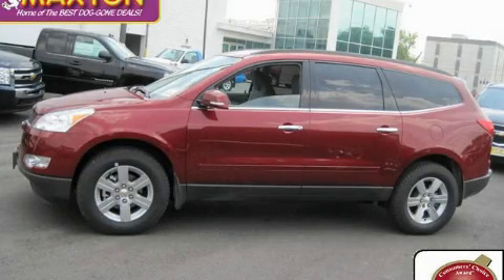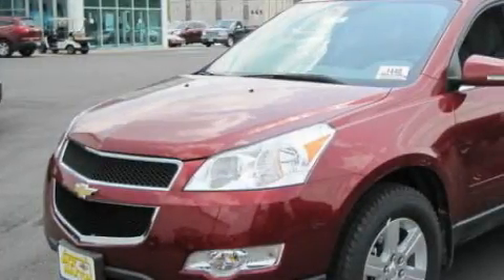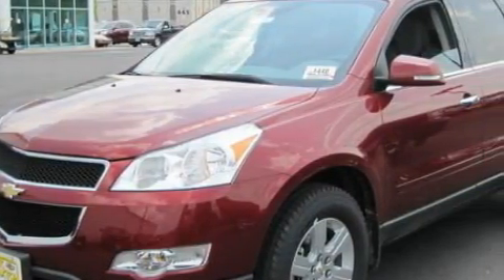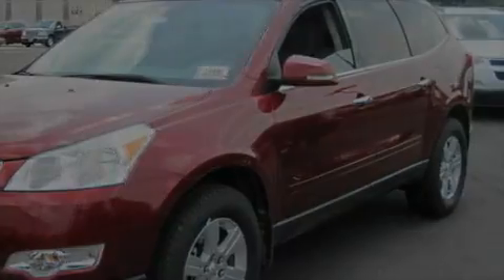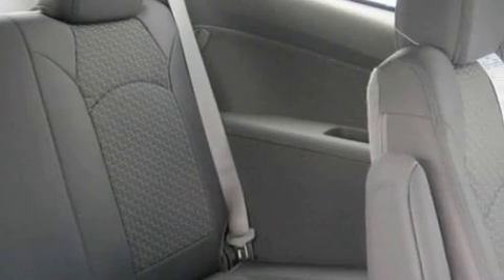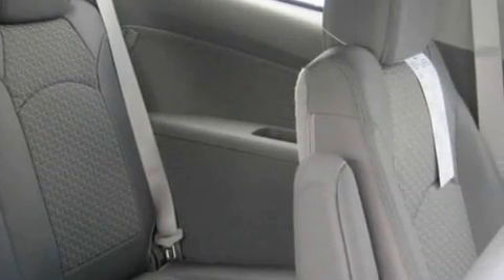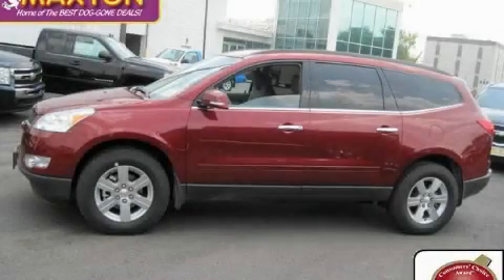2011 Chevrolet Traverse Worthington OH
Year: 2011
 Make: Chevrolet
 Model: Traverse
 Engine: 3.6L 6-Cylinder
 Trans.: automatic
 Exterior: Red Jewel Tintcoat
 Miles: 5
 Interior: Dk Gray/Lt Gray

 2011 Chevrolet Traverse Worthington OH